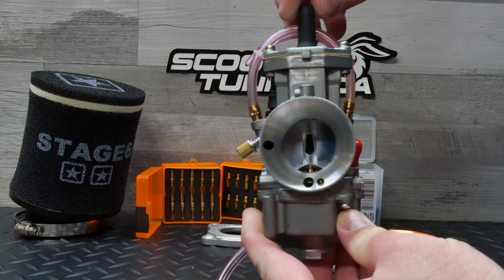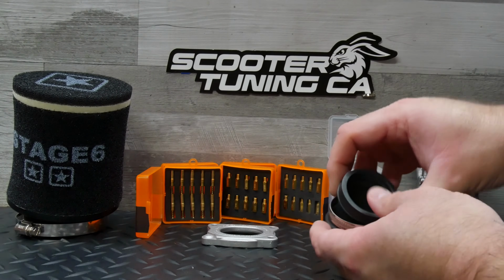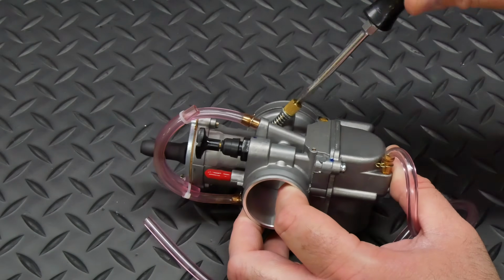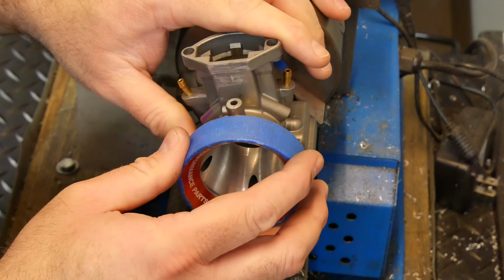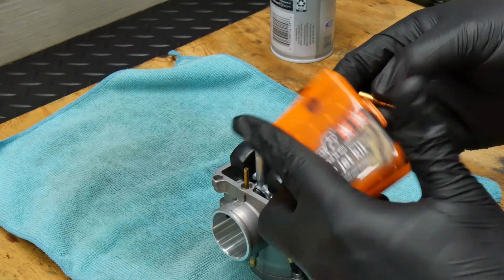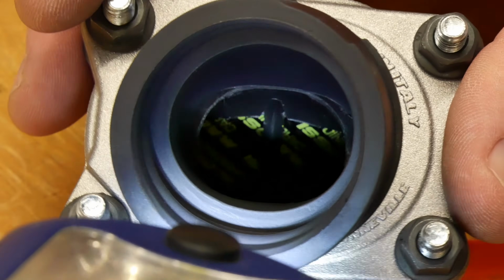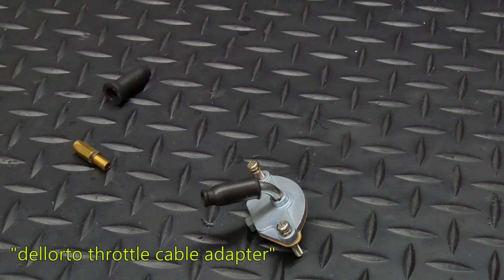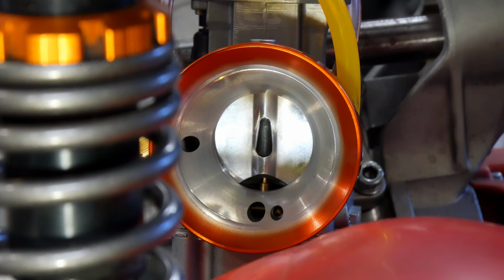34mm Polini PWK Flat Slide Carburetor Install & Modifying A Stage6 Bellmouth To Fit : RC1 : Part 18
"Get a bigger carb!" is a pretty popular comment on my two-stroke builds. 34mm flat slide carburetors are popular on RC-One engines, so it's about time that I try one. This video is all about the parts that I chose, modifying some parts to work and the installation process.

✅Tip Jar (Did this video help or entertain you?)✅

0:00 Intro
0:40 PWK Info
2:07 Parts & Accessories
4:09 ScooterTuning
4:56 Bellmouth Modification Begins
5:46 Carb Disassembly And Cutting
6:49 More Bellmouth Mods
8:37 Carb Assembly & Rejetting
9:43 Malossi Intake Assembly
10:29 Stuffer Matching
11:24 Carb & Intake Install
12:25 Throttle Cable Installation
14:59 Finishing Up